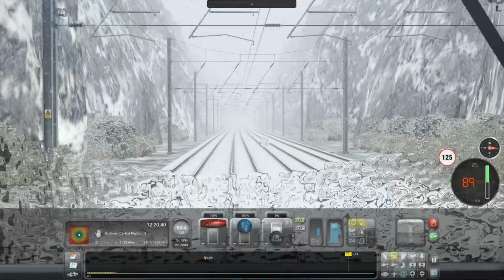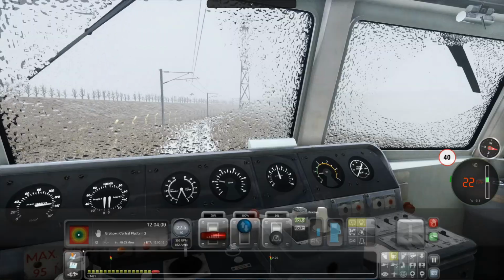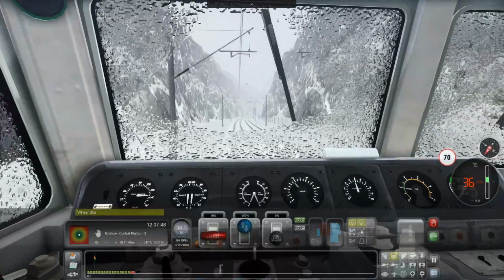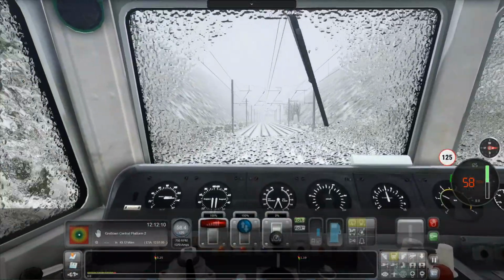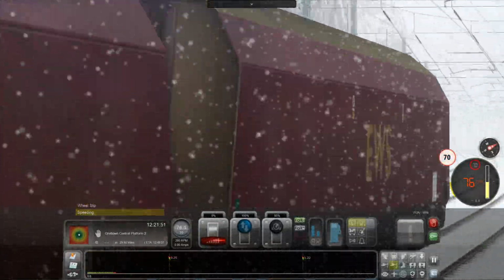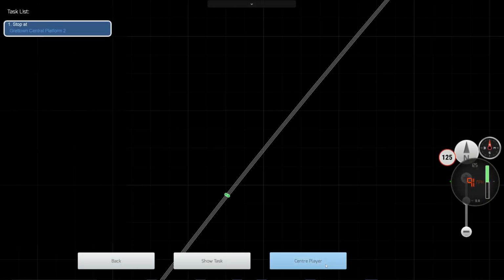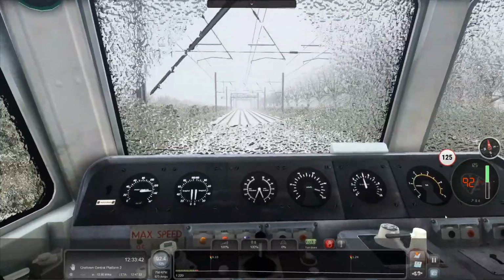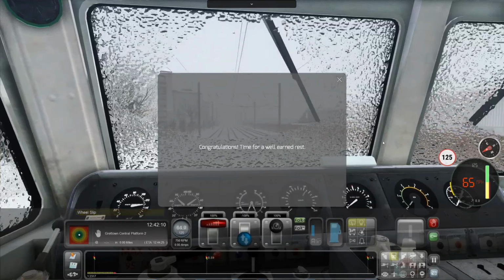I CAN'T SEE! - Mirco Island SNOWY COAL RUN! - Train Simulator Classic Workshop Route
In my final part of the series on the fictional Scottish Mirco Island workshop route in Train Simulator Classic, we're taking some coal from the mines in a Class 47! This awesome route looks great in the snow, the the visibility is really poor!